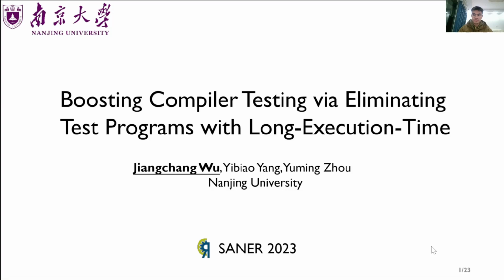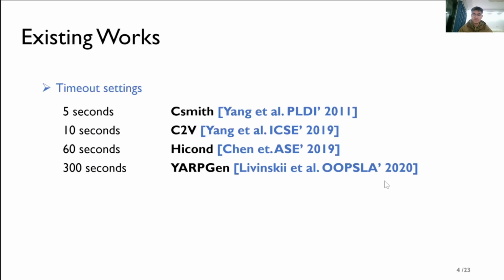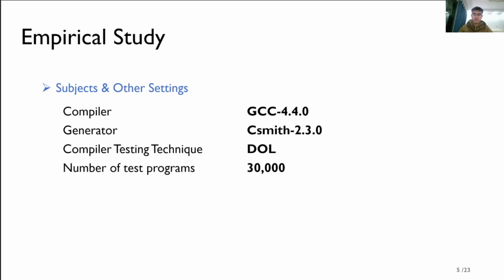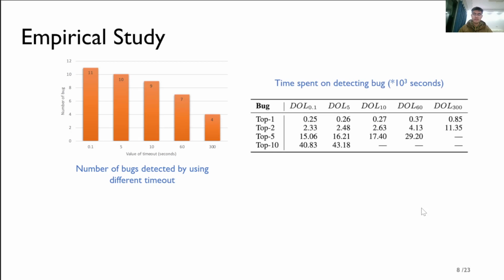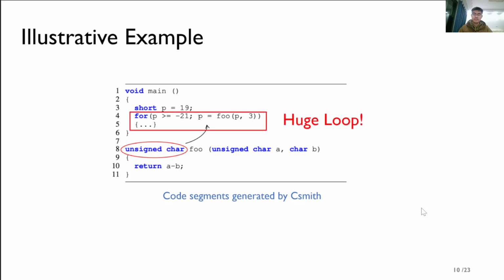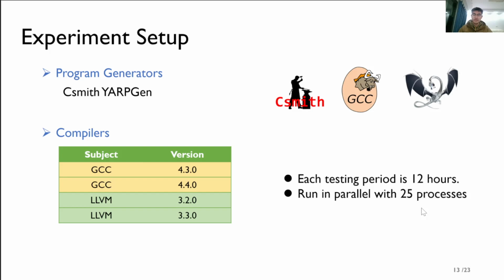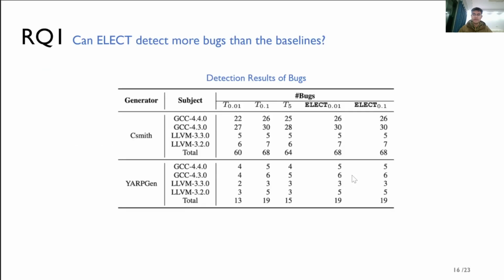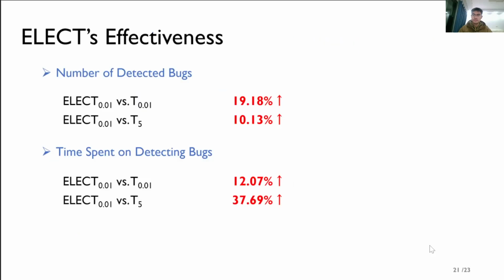Saner 2023 Boosting Compiler Testing via Eliminating Test Programs with Long-Execution-Time